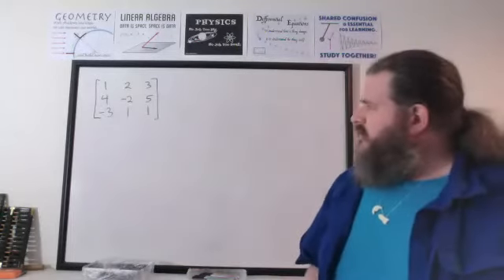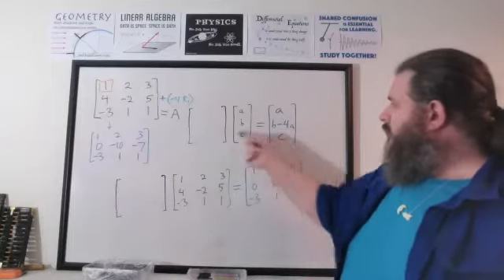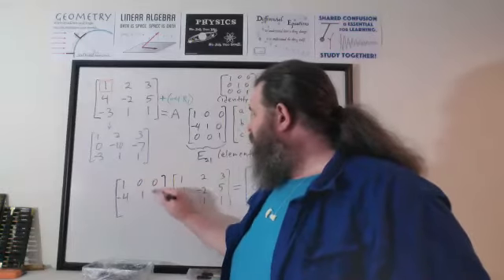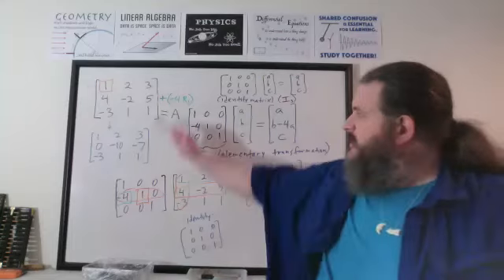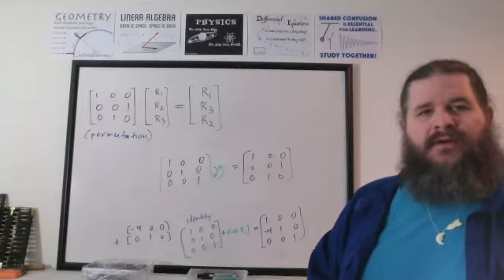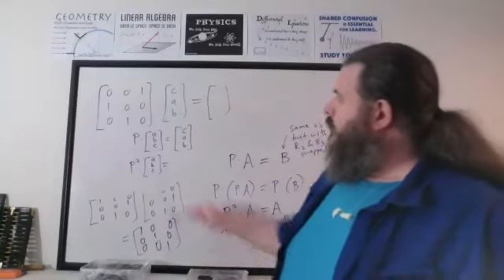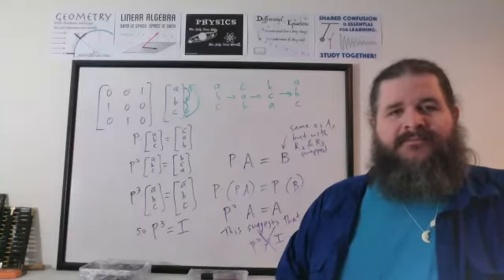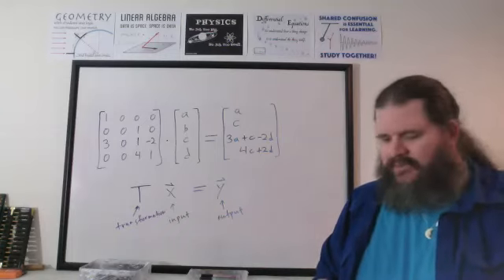M22A w20220118 TransformationMatrix ElementaryTransforms Permutations